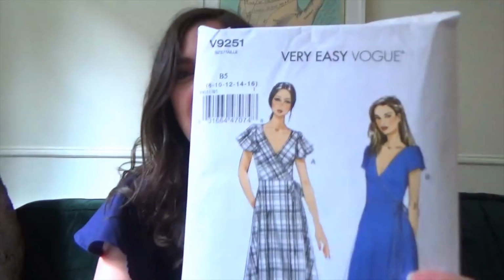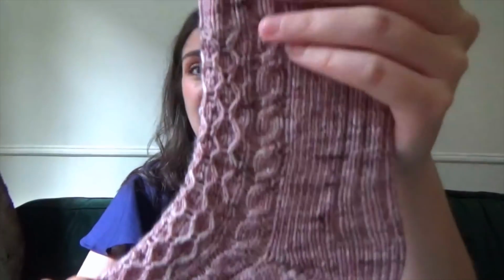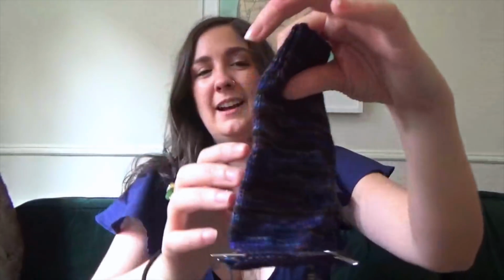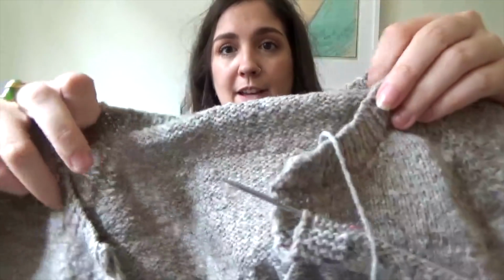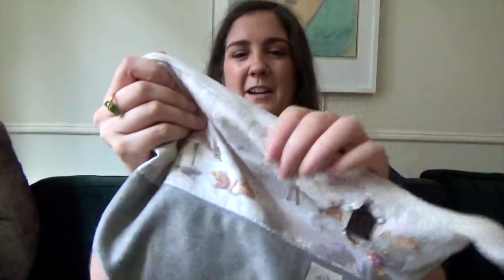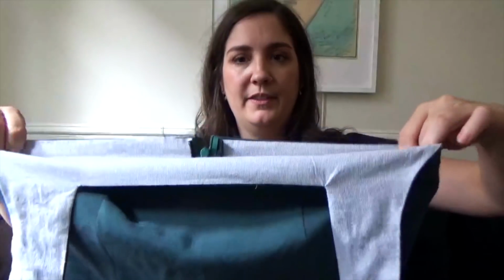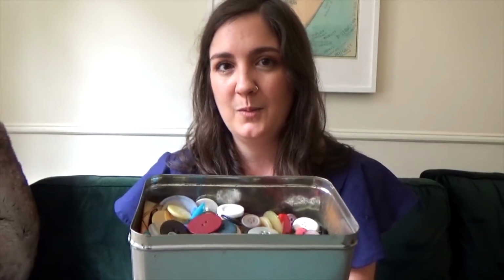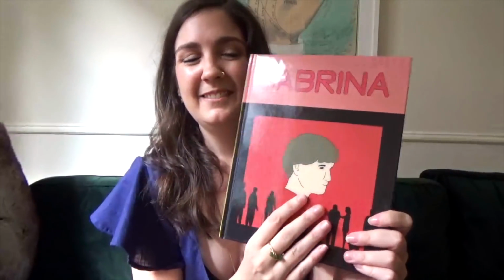Episode 53: Brooklyn Knitfolk